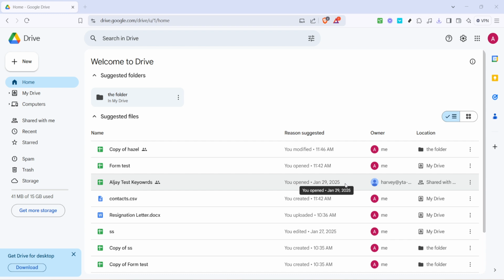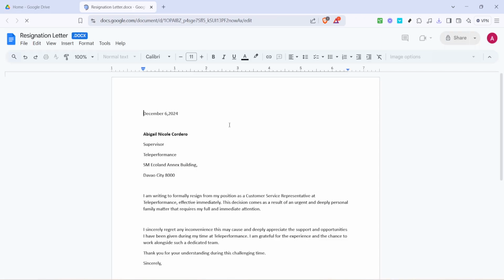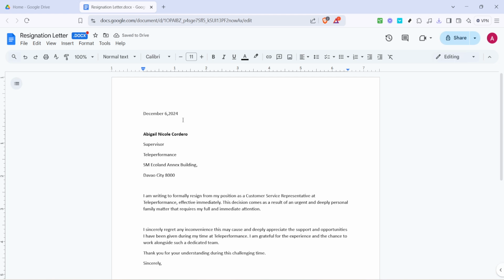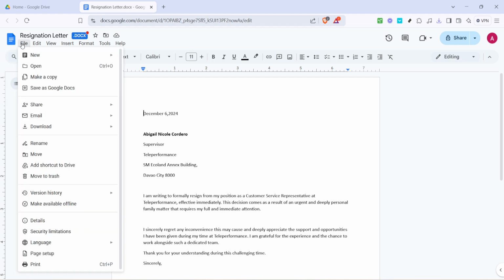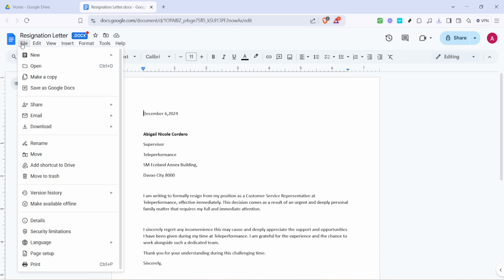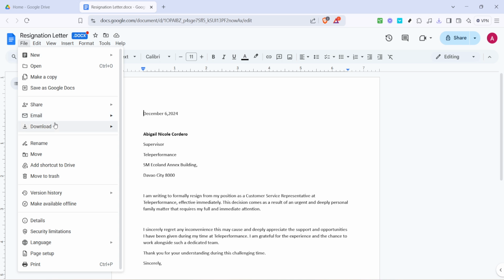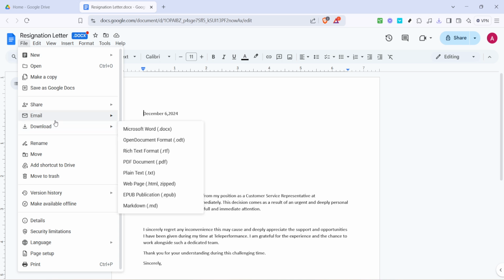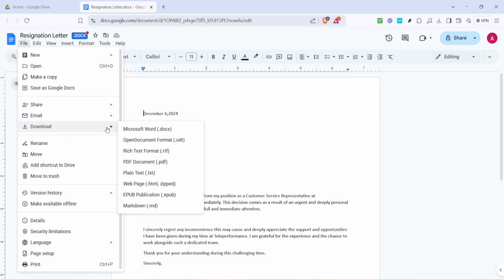How to Convert Google Drive Files to Pdfs—in Seconds (Full 2025 Guide)